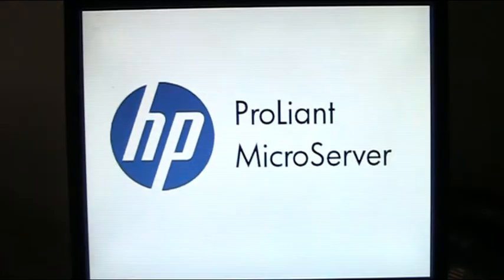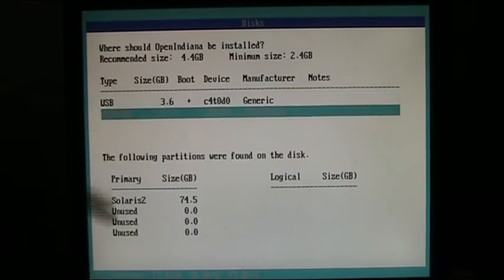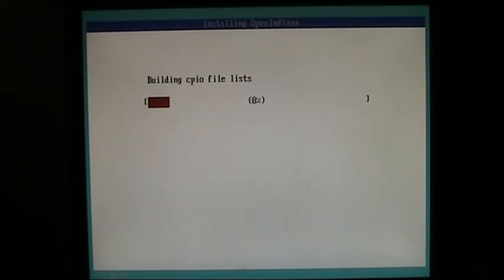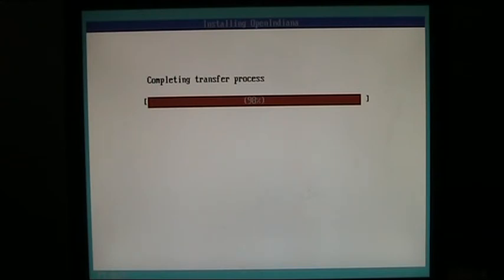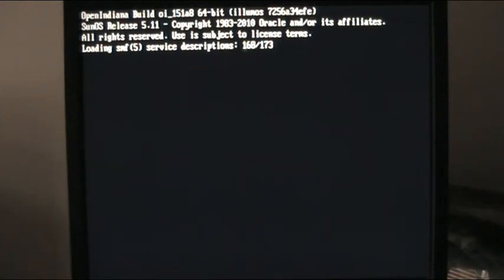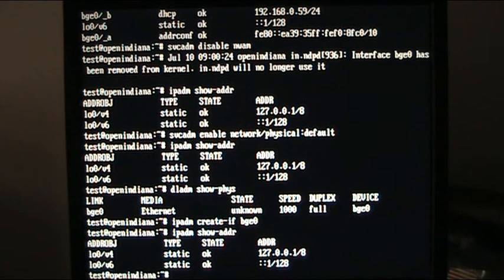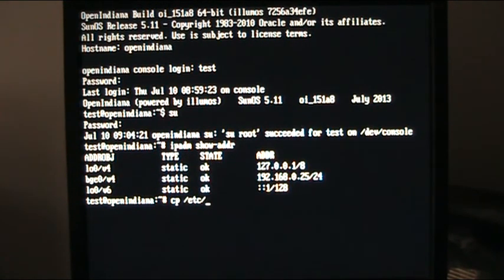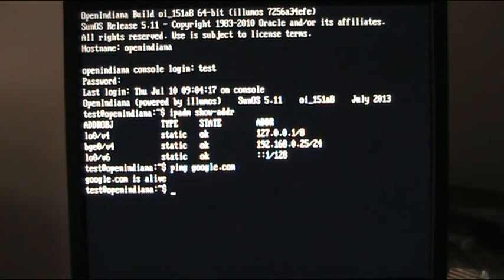ZFS and OI - Part 3 - Installing the OS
HAS TO BE DONE AT TERMINAL as the first commands disable the network...

ipadm show-addr
svcadm disable nwam
cp /etc/nsswitch.dns /etc/nsswitch.conf
svcadm enable network/physical:default
dladm show-phys
ipadm create-if bge0
ipadm create-addr -T static -a 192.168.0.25/24 bge0/v4
route -p add default 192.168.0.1
svcadm disable svc:/network/ipfilter:default

The "-p" option makes the change "permanent" so that it survives a
reboot. It does so by writing the rest of the command line to
/etc/inet/static_routes which is then read in during boot.

When to Use NWAM

Typically, if you change work environments and connection methods often
(wired or wireless), you will want to take advantage of the automated
network configuration capabilities of NWAM. You can use NWAM to set up
user-defined profiles that enable you to connect to networks in a
variety of settings, for example, the office, at home, or on the road.
NWAM is a valuable tool for users of laptop models and systems that
require frequent changes in network environments. In addition, the NWAM
GUI makes the setting up of static IP configurations and connections to
WiFi networks much easier than traditional networking tools and
commands.

NWAM can be configured to adapt to changes in your network environment,
such as loss of Ethernet connectivity or the addition or removal of a
network interface card (NIC).